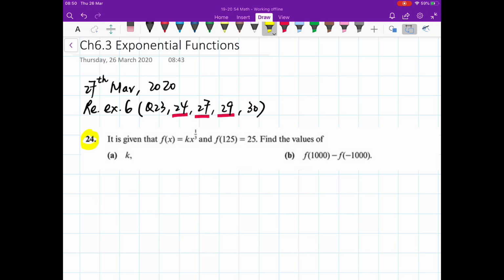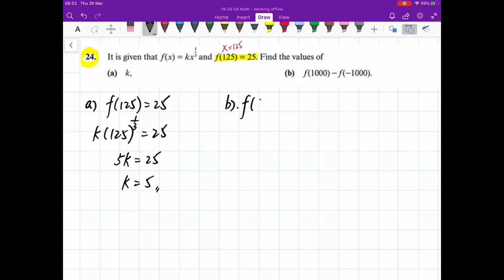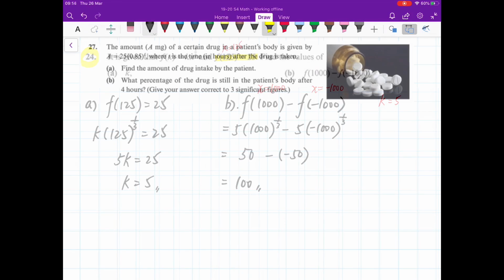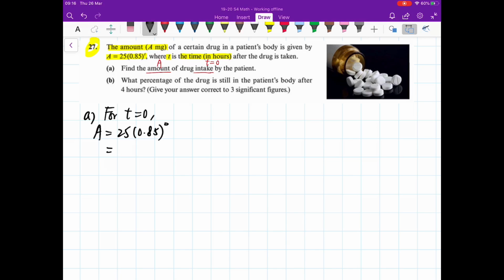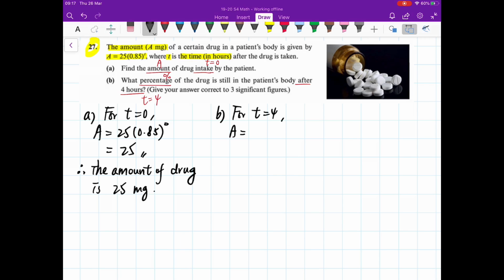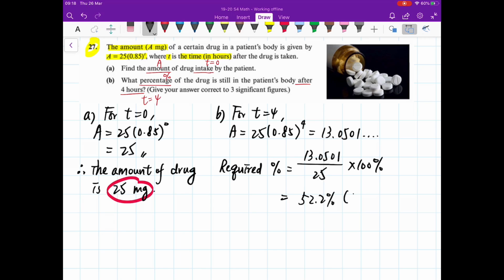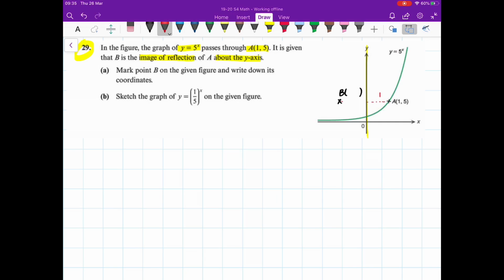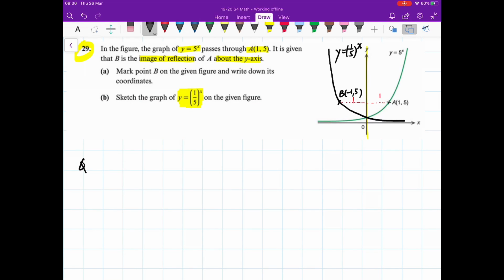Ch6.3 Solution of HW on Re.ex.6 (5)